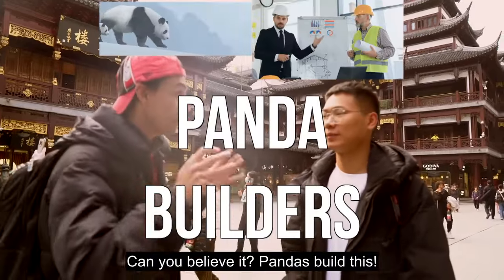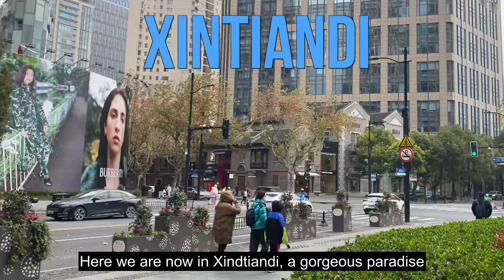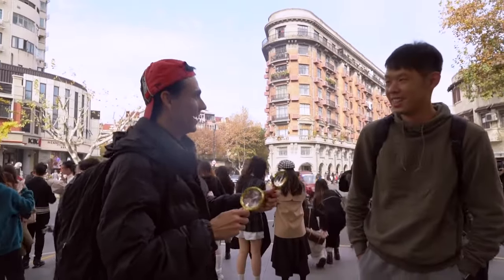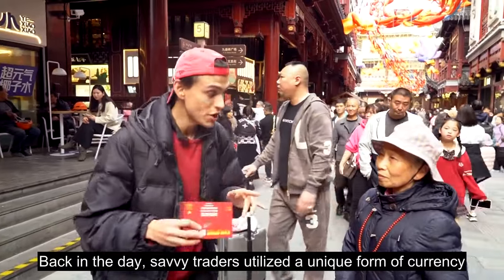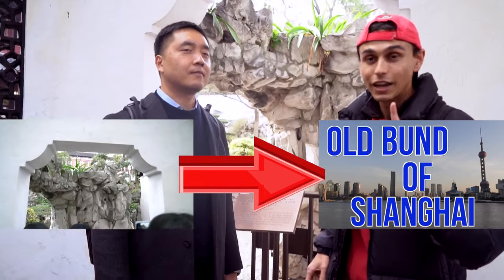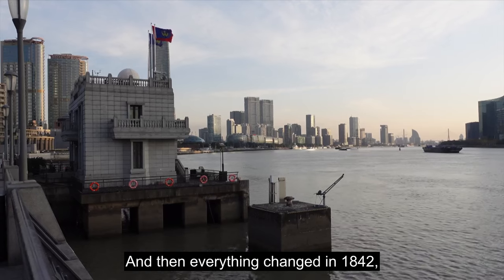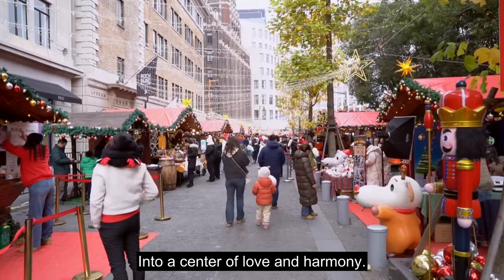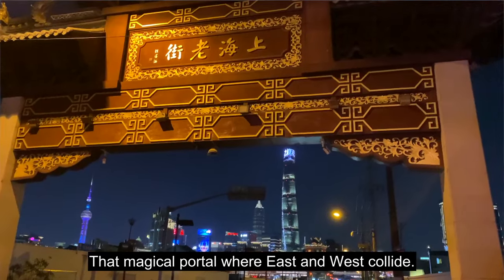Tour Guide Role Reversal: I Give Chinese People The Most Insane Tour of Shanghai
I'm Noah and I make videos exploring China and completing random travel challenges every place I go. Today we're venturing into the historic center of China's biggest city, Old Shanghai, and my challenge is: "Tour Guide Role Reversal: Turn the tables on locals by becoming their tour guide and providing humorous fictitious facts about popular landmarks or historical sites."

Credit for the travel challenge wheel: Daily Decision Wheel by Vladimir Roganov

This video script was created with the assistance of an AI language model developed by OpenAI, based on the GPT architecture.

Chapters
0:00 Intro
0:48 Today's Challenge Unveiled
1:31 The Croissant Frisbee Championship of Xintiandi
2:24 Finding The Tiny Pocket-Sized Elephants of Wukang Road
3:08 Sinan Mansion's Fashion Runway Walk
3:45 Shanghai Old Street
4:01 Buying Goods With Exploding Kitten Cards
4:29 Kung Fu Construction
4:47 This Pig Guarantees An A+ On Every Test
5:02 The Secret Underground Tunnel of The Great Rockery
5:43 Time Traveling Tea
6:34 The Bund
7:18 Offering Free Hugs to Strangers
9:11 What Makes Shanghai Unlike Any Place In The World?
9:24 How You Can Take Part In Shanghai's Most Insane Tour